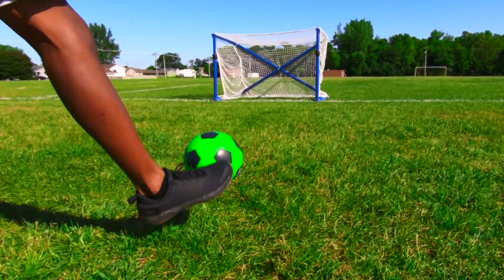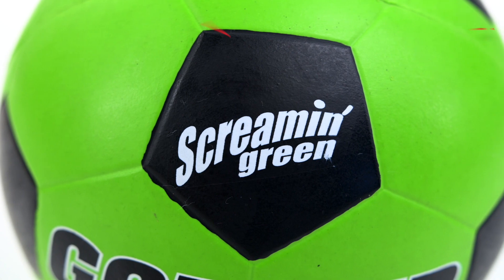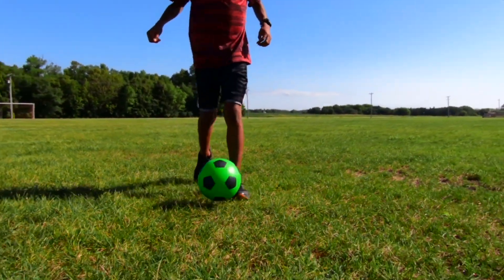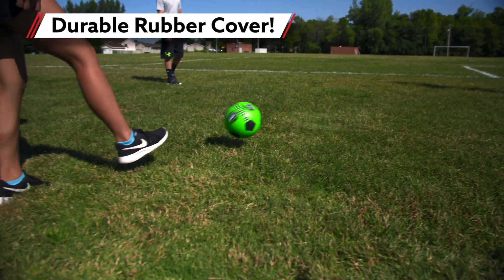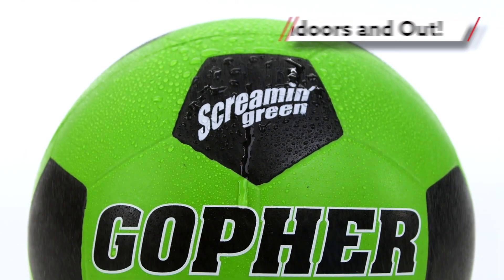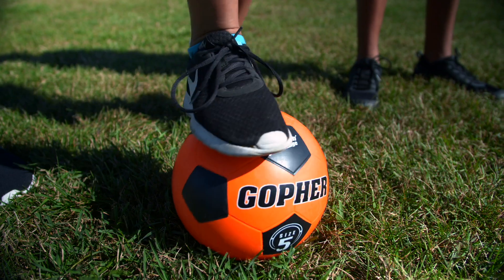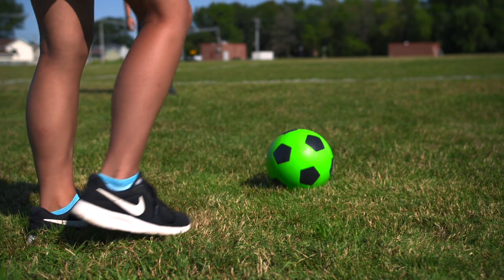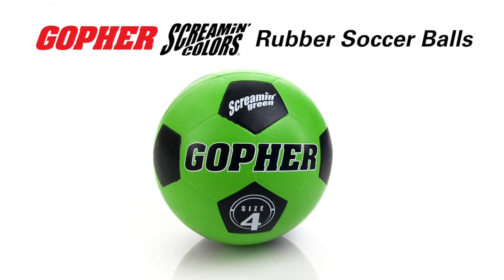A Ball for Beginners that is Sure to Last!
Molded-rubber introductory soccer ball for when durability is your goal!

Bring a new level of excitement to soccer for your younger, beginning students! They’re sure to love the bright Screamin’ colors of these soccer balls. They make the ball easier to track during gameplay, increasing confidence and success for young students. Teachers also love these vibrant balls for their utility in dividing teams by color and adding exciting twists to classic games.

Premium nylon windings enhance the durability and shape retention of this ball while protecting its butyl bladder. A rubber cover offers a tacky grip and better foot control, which helps students to achieve greater success as they work to develop their skills. Because of this ball’s durability, it has been used in many park and rec programs, Physical Education classes, and recess activities across the nation.

Screamin’ Rubber Soccer Balls are available in sets of 6, in 2 colors, and 2 sizes.